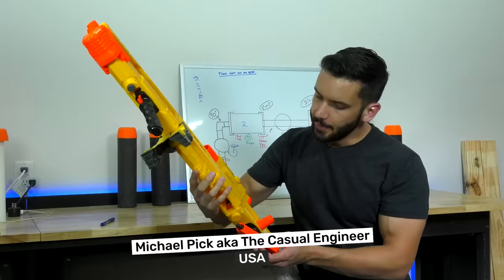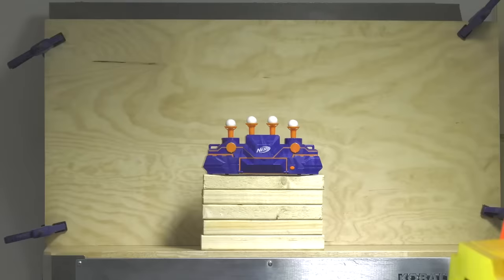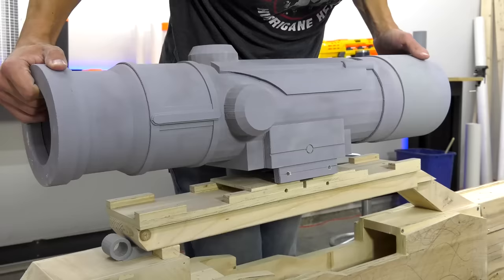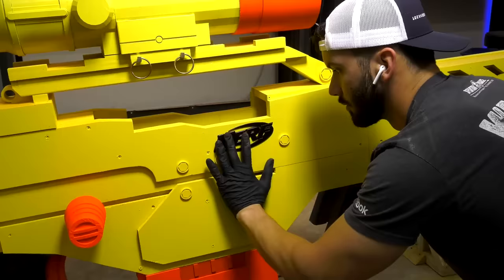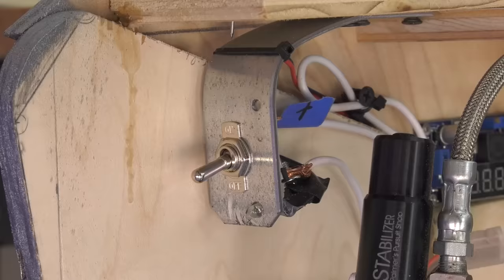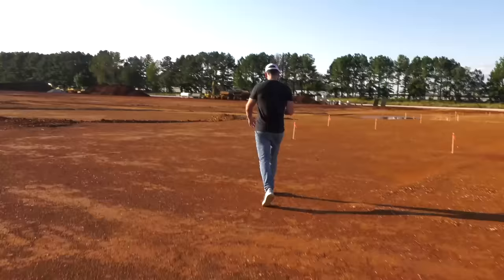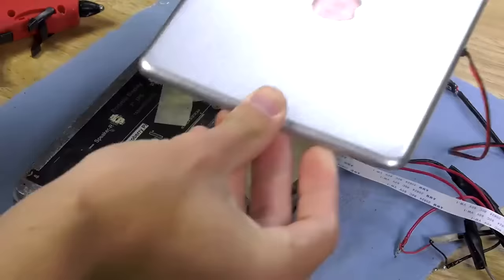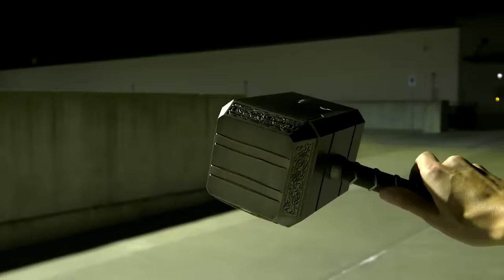Largest NERF Gun - Guinness World Records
Watch as engineer Michael builds, explains and FIRES the world's largest Nerf gun. Built out of wood and 3D printed plastic, it's 300% larger than a standard Nerf gun and can fire at rates of up to 80 psi.